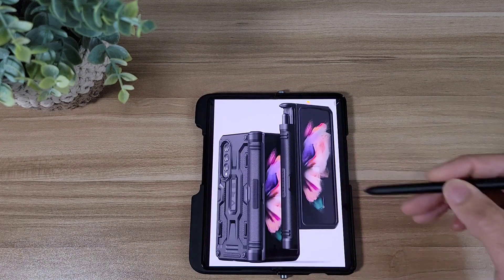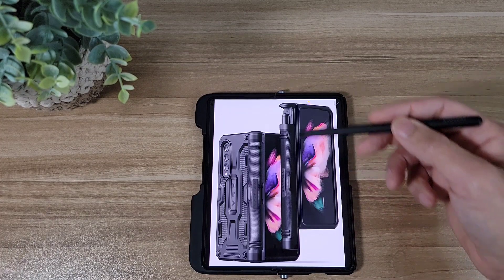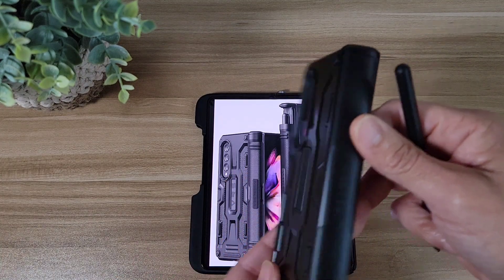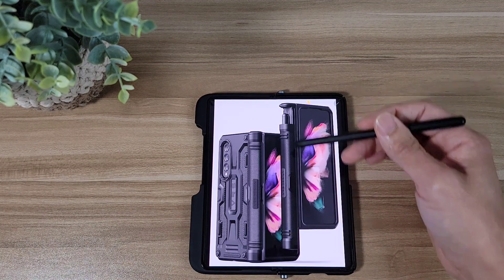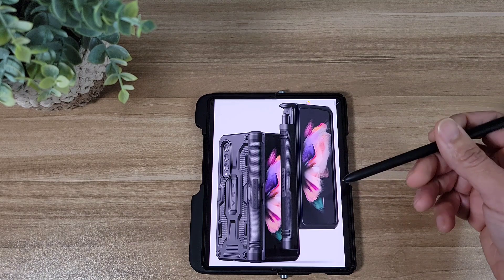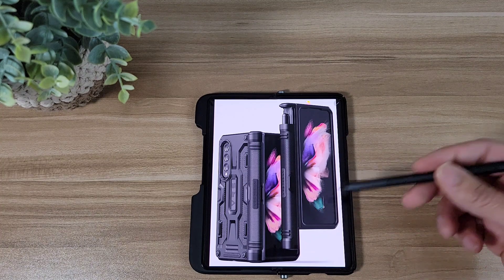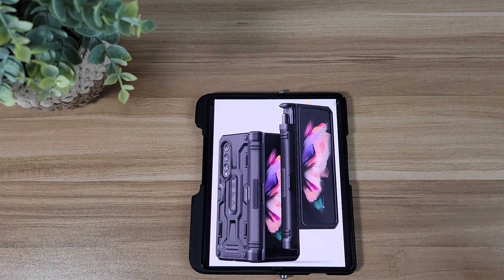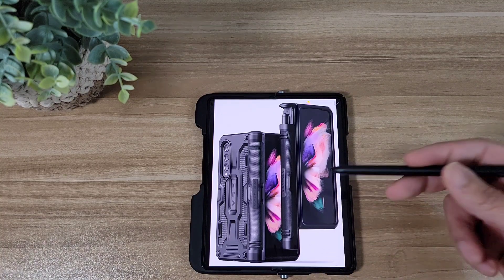VRS (Terra Guard) With (Built In S-Pen Slot) Galaxy Z Fold 3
VRS Terra Guard With Built In S-Pen Slot

VRS Terra Guard

Cases Used In Video
Thin Fit P + Neo Hybrid S

Fold Edition S Pen

Persuasion (Instrumental) by RYYZN Creative Commons — Attribution 3.0 Unported — CC BY 3.0 Free Download / Stream Music promoted by Audio Library 🎵 Track Info: Title: Persuasion (Instrumental) by RYYZN Genre and Mood: Hip Hop & Rap + Inspirational ——— 🎧 Available on: Spotify iTunes Deezer YouTube SoundCloud YouTube Music ——— 😊 Contact the Artist: RYYZN: ——— ✅ About using the music: - You MUST include the full credits in your video description. - You can NOT claim the music as your own. - You can NOT sell the music anywhere. - You can NOT use the music as background music for your own musical work without the artist's consent. - You can NOT use the music without giving any credits in the video description. - You can NOT remove or add parts from/to the credits. - You can NOT use third-party software to download the video/track, always use our download links - You MUST contact the artist if you wish to use the music on any kind of project outside of YouTube. - If you need more information about using music, please get in touch with the artist. - This channel is not an official YouTube channel. ——— 💚 Listen to our Spotify playlists EDM Lo-Fi Chill Happy ——— 🔴 Official Releases We have created a new channel where we do an agreement with the artist and our record label to make sure all the music is free and 100% safe. ——— 🔀 More free music: Pop Music Hip Hop & Rap Music Dance & Electronic Music More playlists ——— ❤️ Get in touch with Audio Library: E-mail: Instagram Facebook SoundCloud Twitter ——— 🔥 Send your demo ——— Please report to any issues with this video/song/image, from broken links, copyright claim/strikes to someone using the music without giving credit or selling the music.